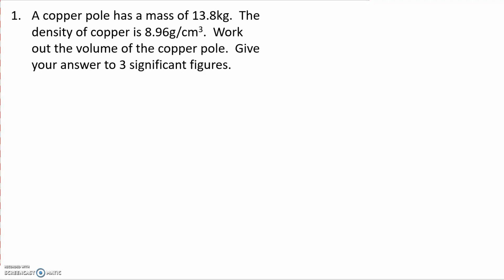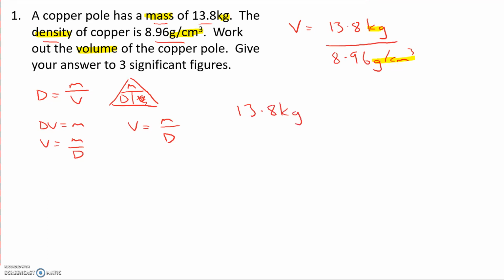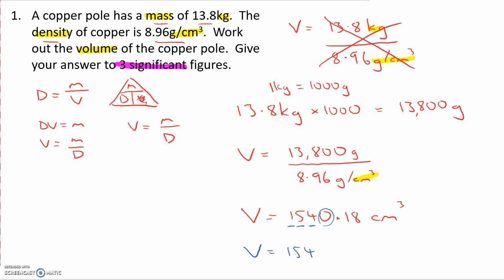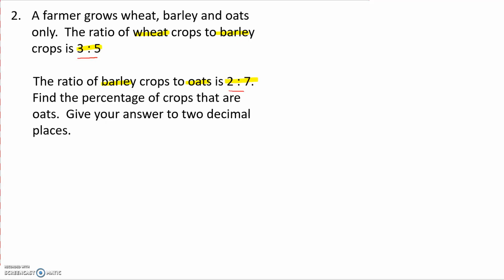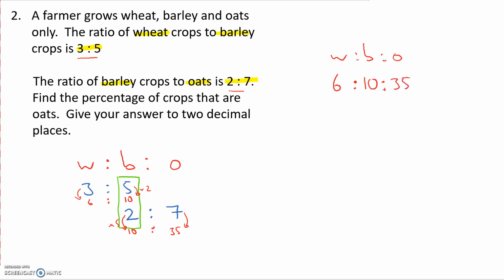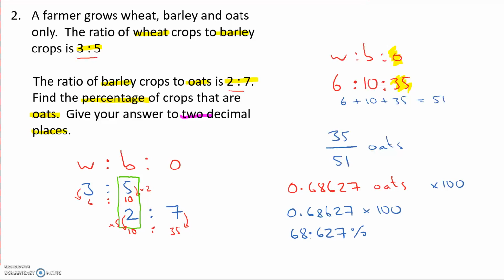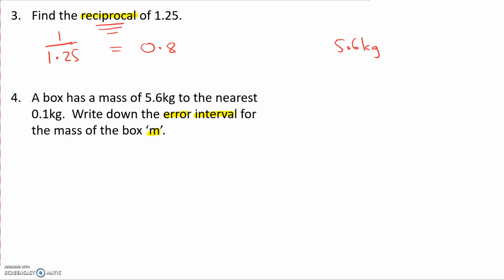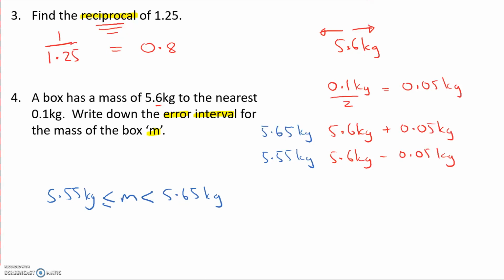GCSE QotW 19a